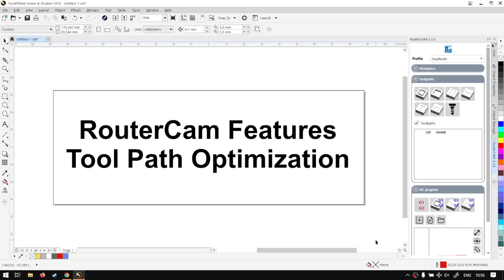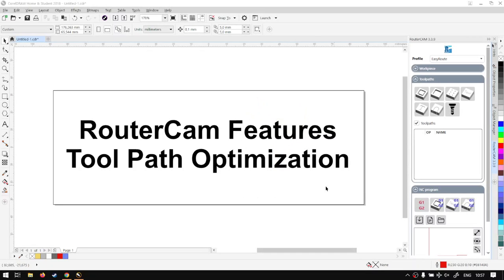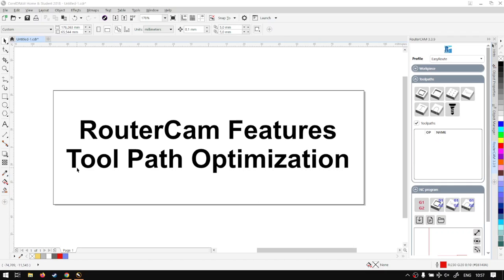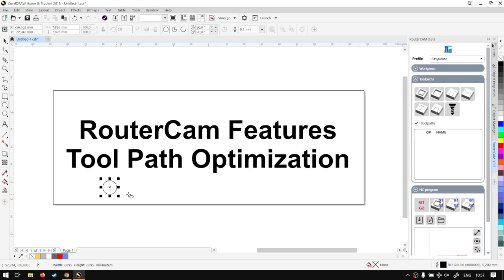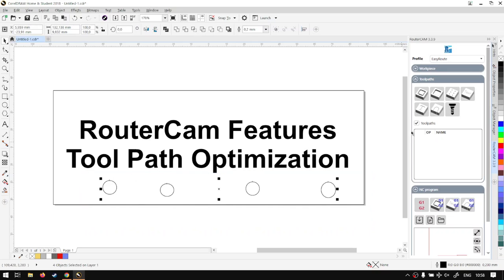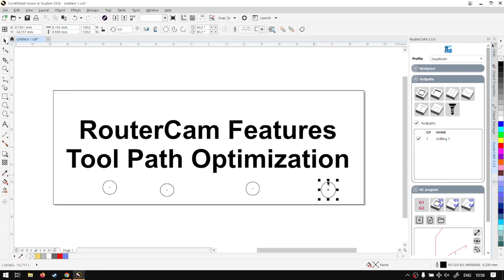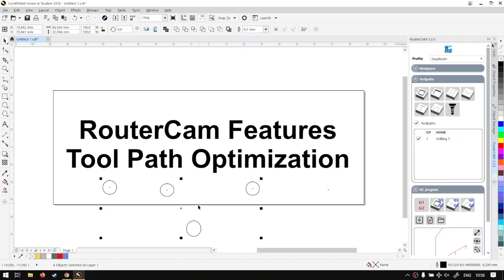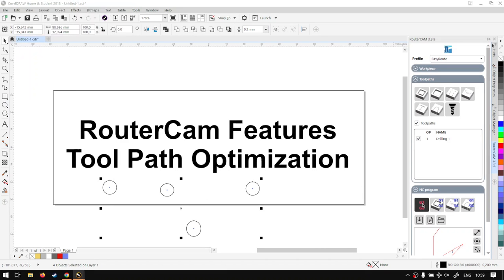CorelDraw RouterCAM Plugin Tool Path Optimization (Part 12), Step by Step Video Tutorial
When it comes to cutting many designs, having them optimized can reduce the process time somewhat.

Optimization normally has a lot to do with the cutting order, this plugin has a great way to do that for you.

This video is part of a Mini-Series. Next video covers Lead-Ins and Lead-outs. Previous video covered Tool Paths Edit.